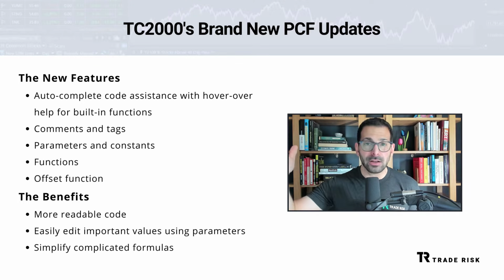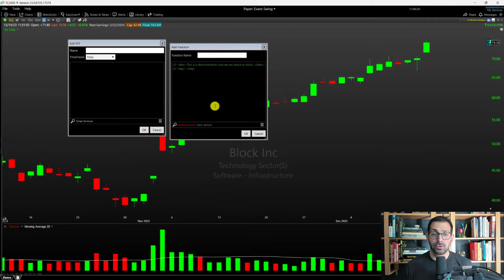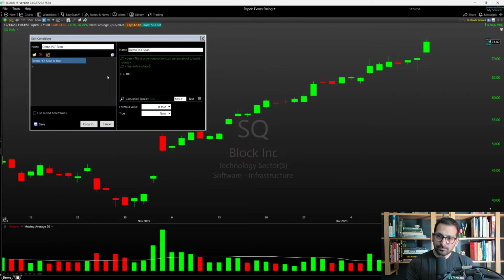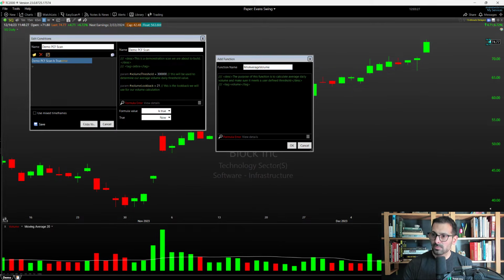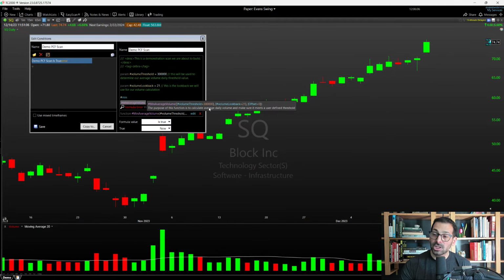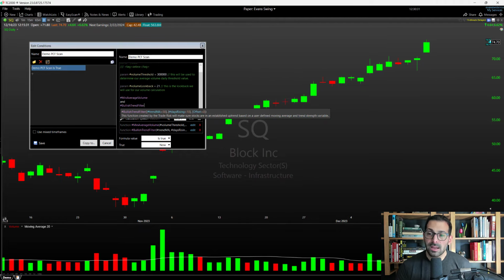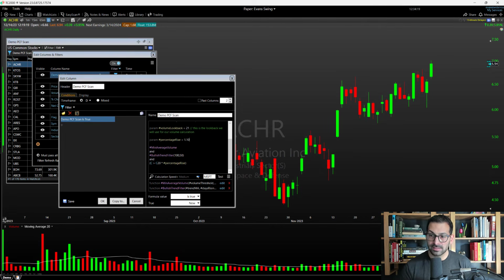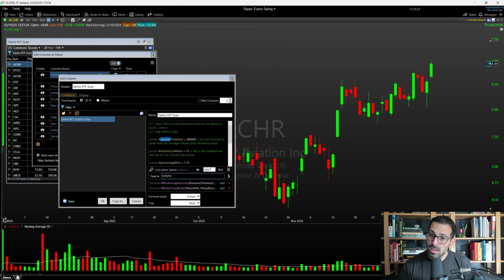TC2000 PCF Tutorial: Functions, Parameters & Reusable Personal Criteria Formulas (Advanced Lesson)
TC2000 just released a new version of the software centered around their personal criteria formula (PCF) syntax. In this video, Evan walks through some of the new features including functions, parameters, tags, comments, and how you can get up and running using all of this in your own formulas.

Skip Ahead Timestamps
0:00 Introduction and overview to the new PCF features
2:55 Creating your first PCF function using comments and tags
7:10 Parameters: what they are and how to use and code them
11:00 Autopopulate built-in functions and new tooltips
12:35 Using functions within functions
14:05 Adding functions from library and calling functions
17:40 Convert traditional syntax into parameters
19:50 Using constants instead of parameters
20:40 Flatten code, edit in stand-alone window, and Find function
21:45 The new offset built-in function